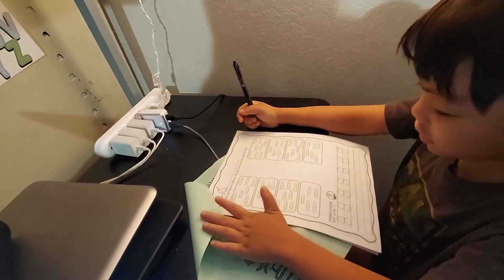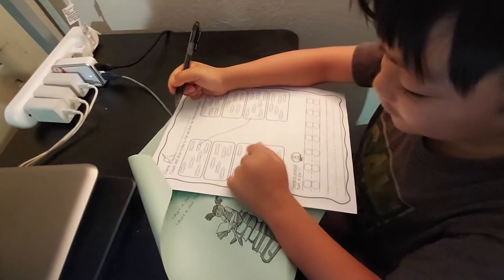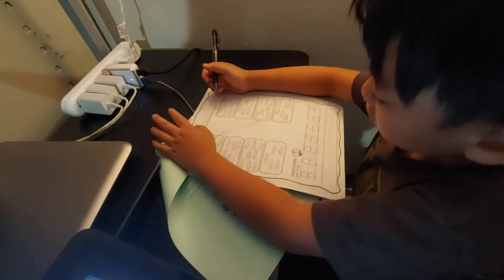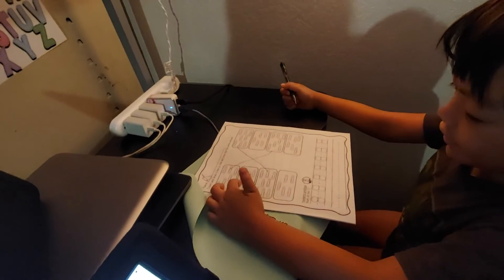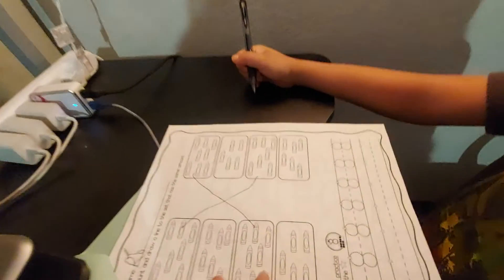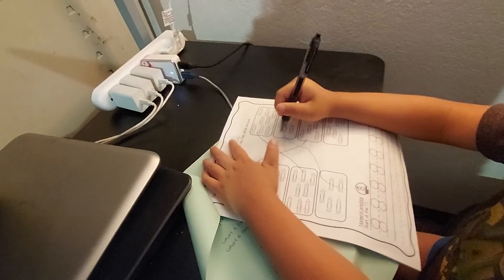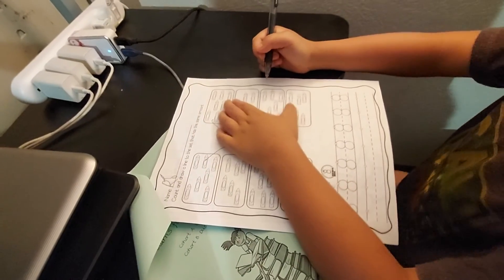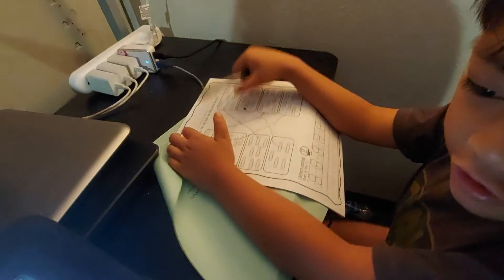Count and draw a line to the set that has the same amount.